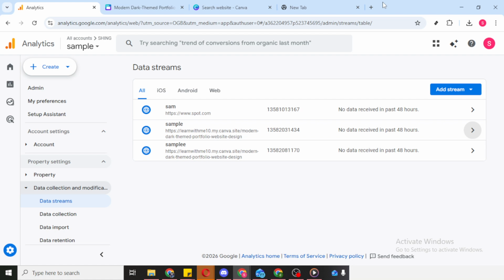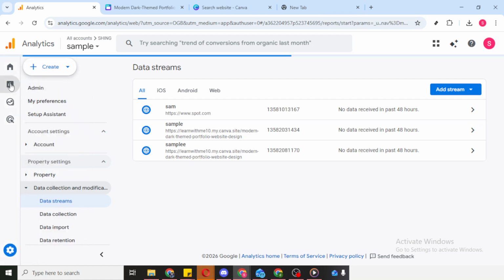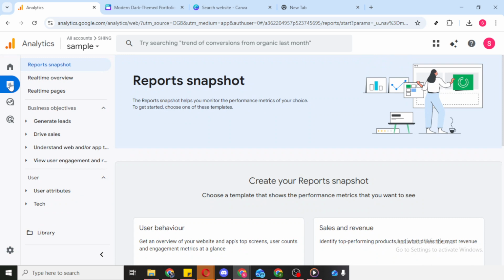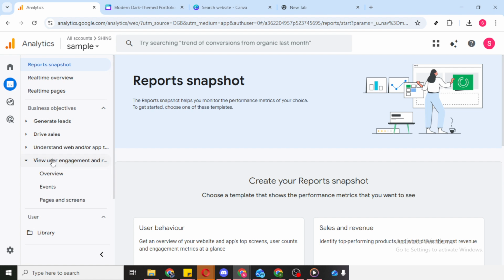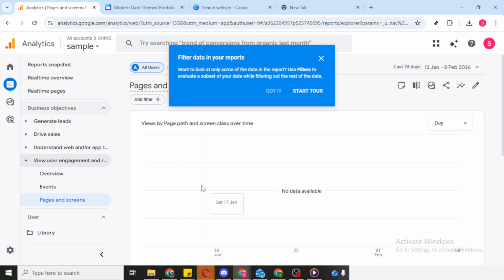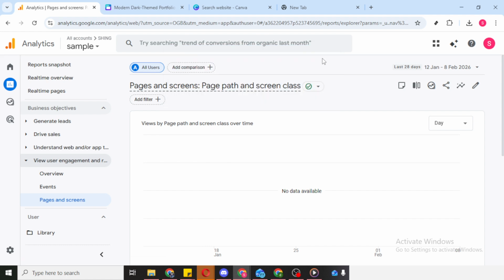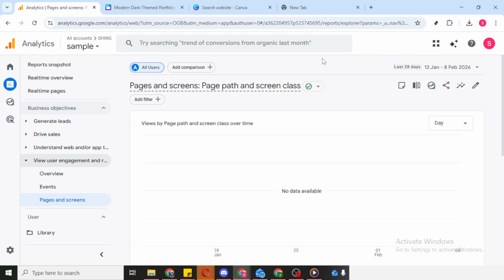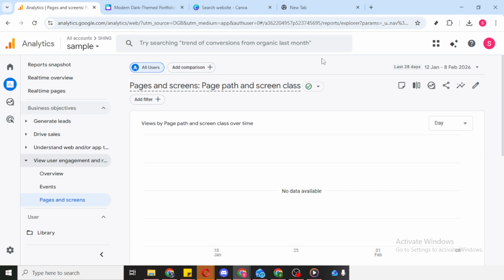How to Find Page Views on Ga4 (full guide 2026)